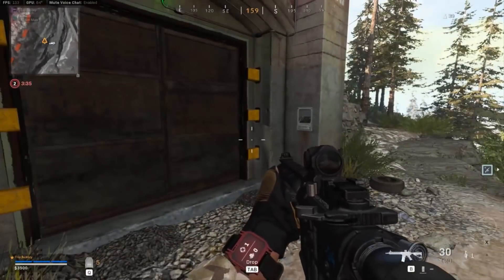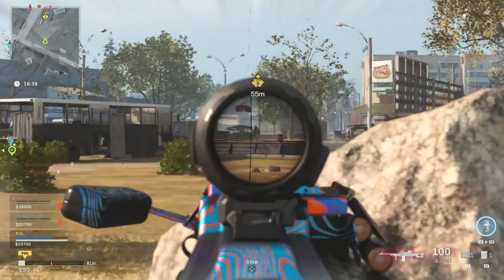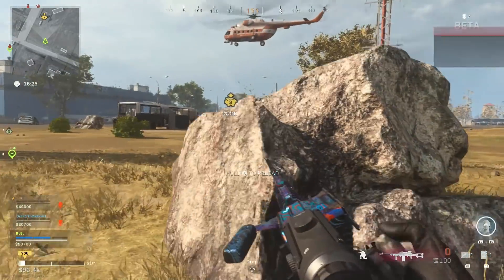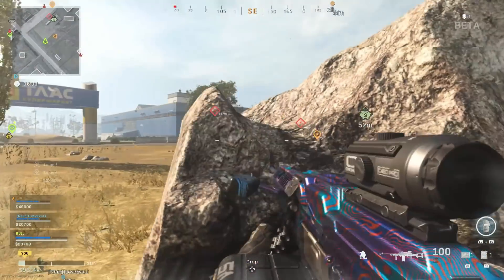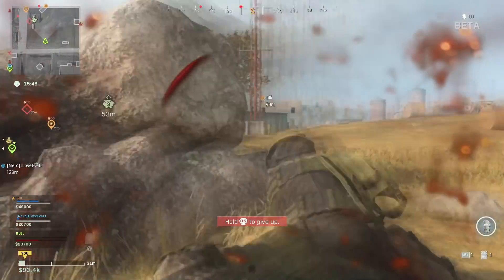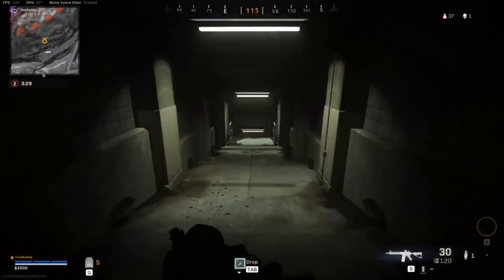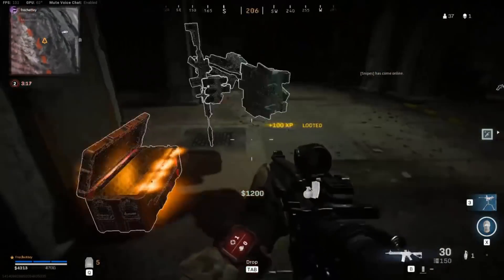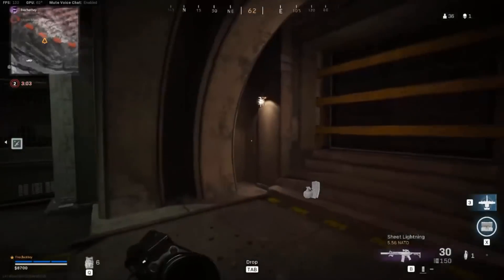INSIDE the WARZONE SECRET BUNKER! *GAMEPLAY* CALL OF DUTY WARZONE SECRET BUNKER OPENED GAMEPLAY!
The call of duty secret bunker Easter Egg has been opened and here is the first gameplay of what is inside. You need as secret access key card to open the bunker.

Today we discuss the mysterious Bunkers scattered around the Warzone map Verdansk. What could be hidden behind these bunkers and how do we open them? There is a telephone Easter egg, bunker Easter egg, and a computer / laptop Easter egg. These secret interactive items could develop in to one big Easter egg.